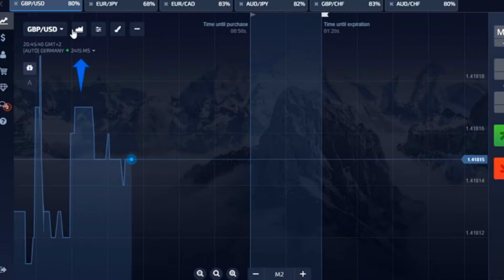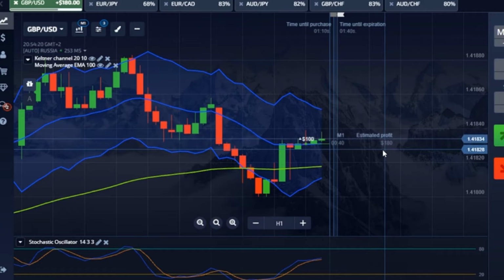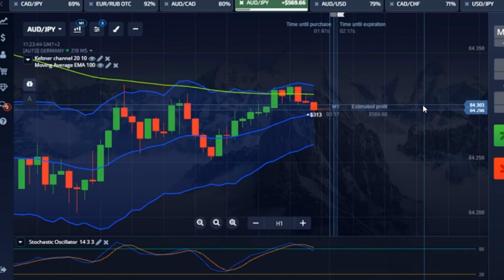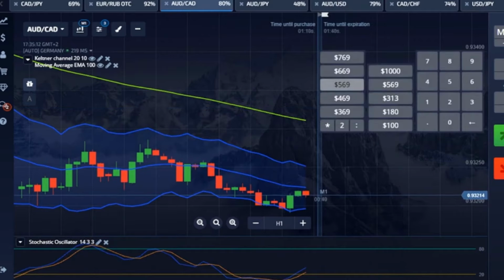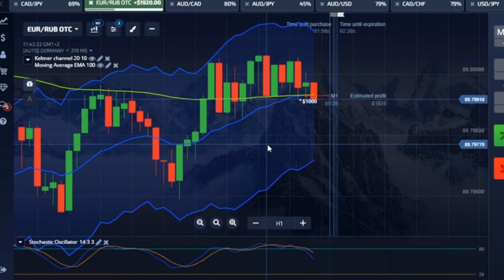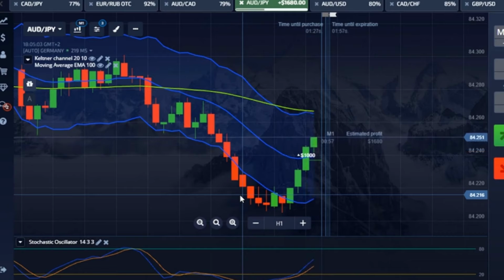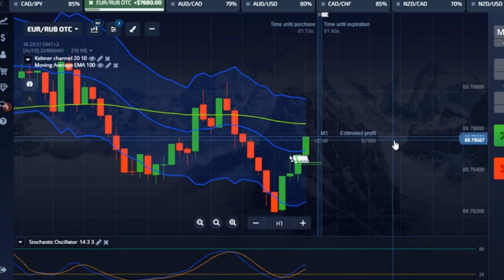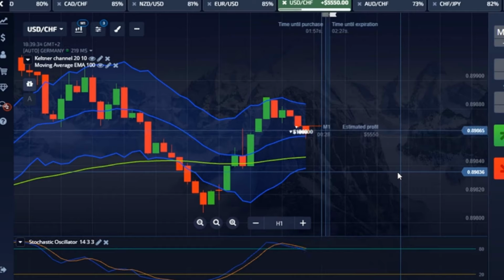1 minute pocket option strategy binary options trading strategy easy trick make profit 100% working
Join telegram channel link description below 👇👇
Daily profitable season started telegram channel 👇👇 join guys. 👇👇👇👇👇

duluth trading
forex trading
kittery trading post
trump trading cards
trading post
trading places cast
trading apps
trading account
trading algorithms
trading assistant
trading analyst